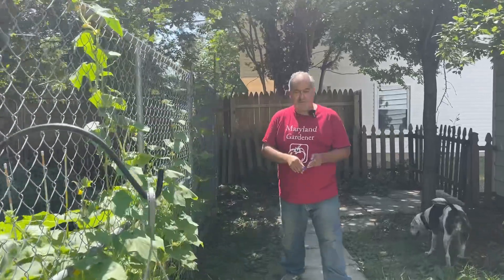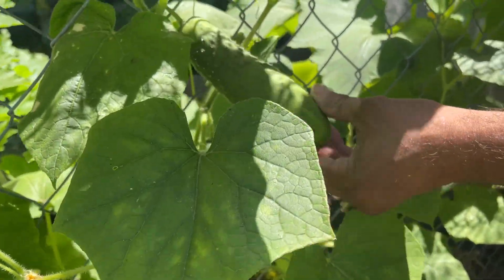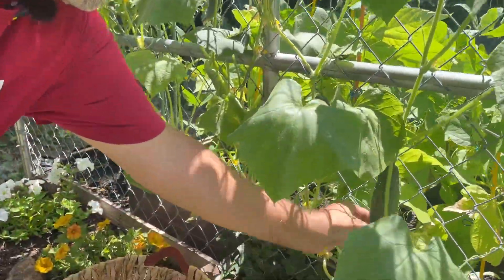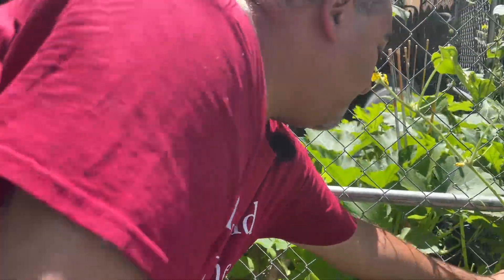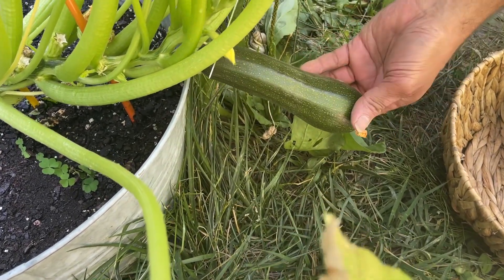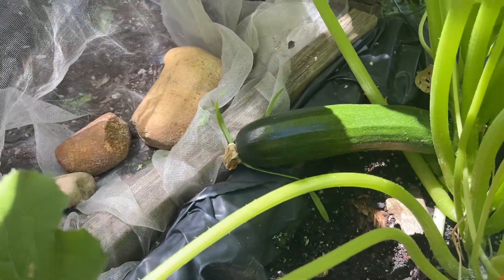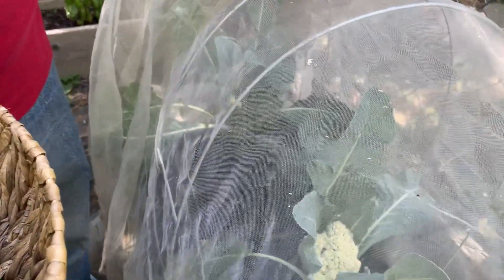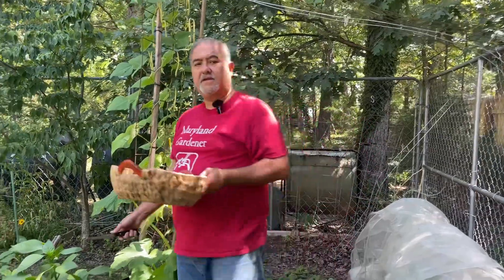Quick Harvest June 25, 2024 Maryland Zone 7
Thought I would bring you along for a quick harvest of cucumbers and zucchini.